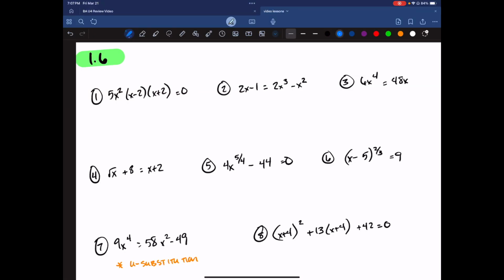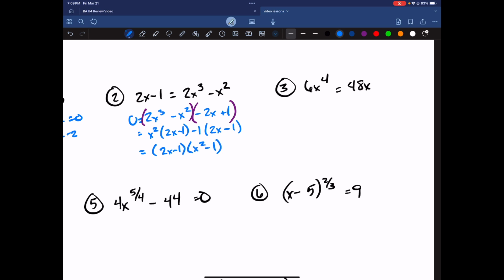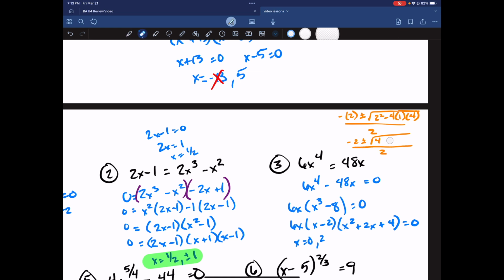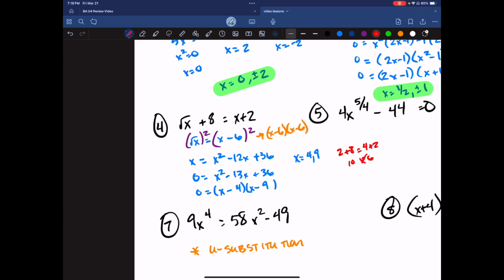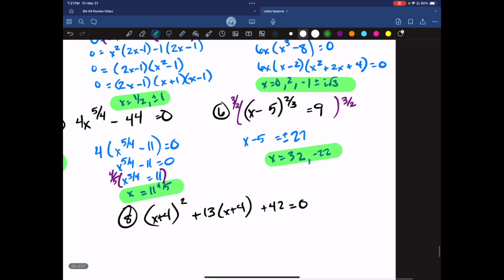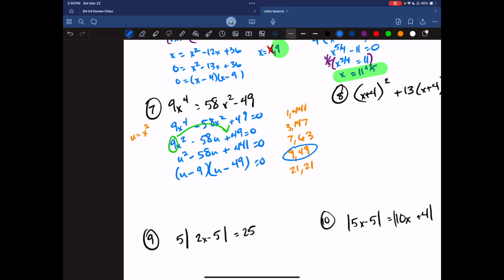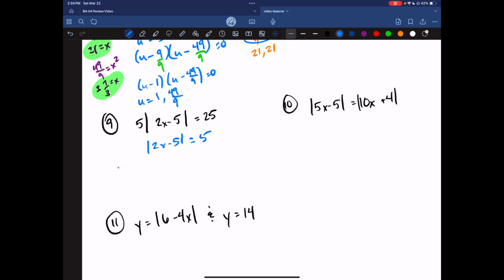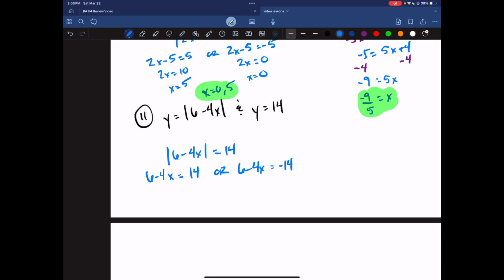1.6: Other Types of Equations